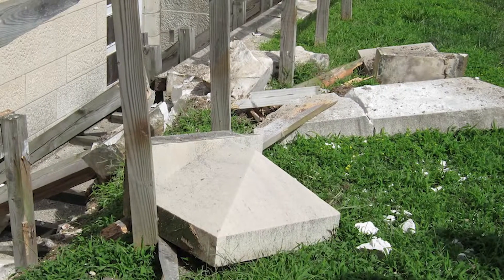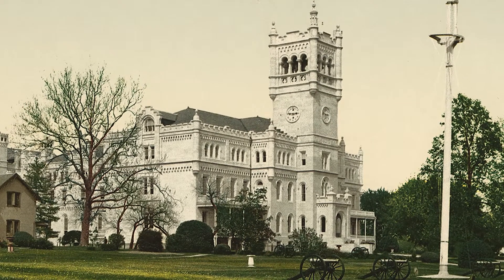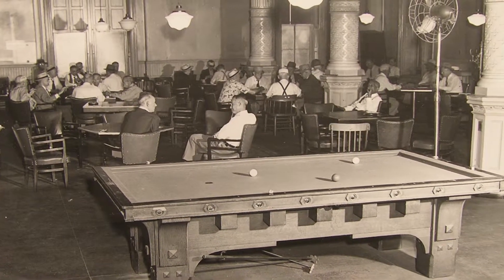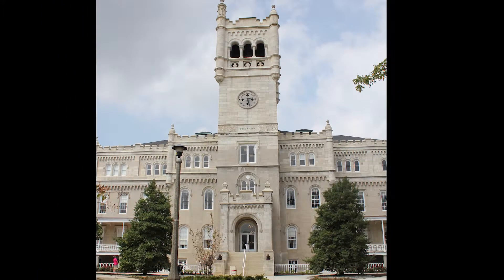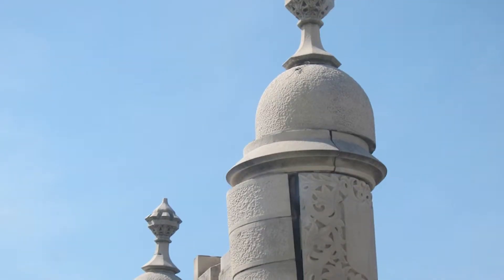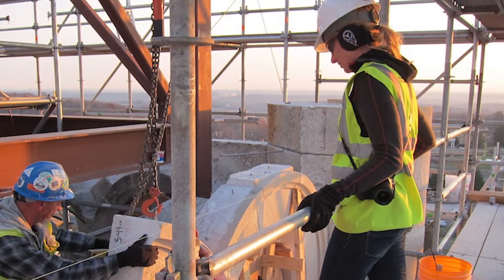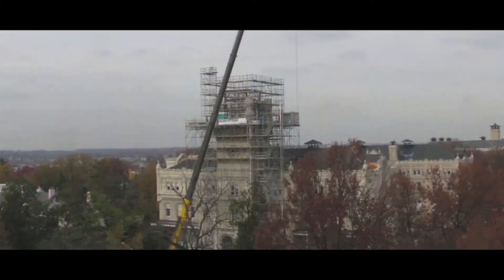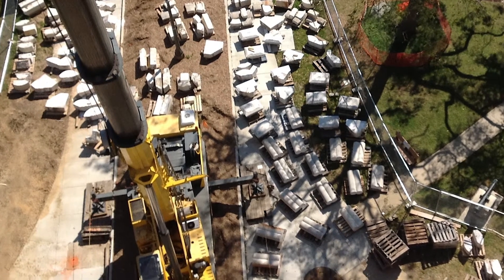Sherman Building, Armed Forces Retirement Home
District of Columbia Awards for Excellence in Historic Preservation